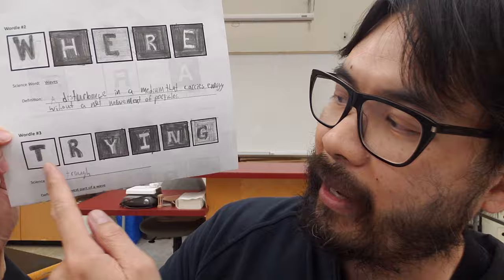Using Science Wordles as a Bellringer and Vocab Review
Looking for a creative and engaging way to have students review vocabulary? Ever thought of using wordles in the classroom? Like word scrambles, wordles are great for helping students review and preview vocabulary for a chapter. I've used them as a ten-minute bellringer with my classes, and kids have enjoyed them a lot. Watch the video to see how I 've done it.